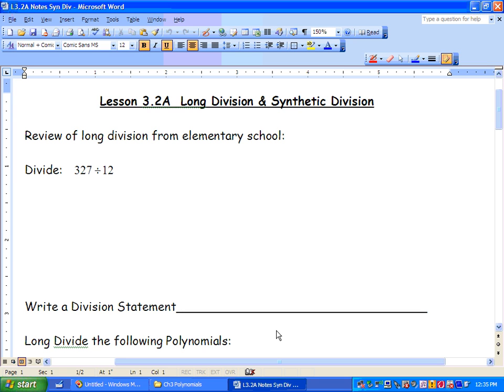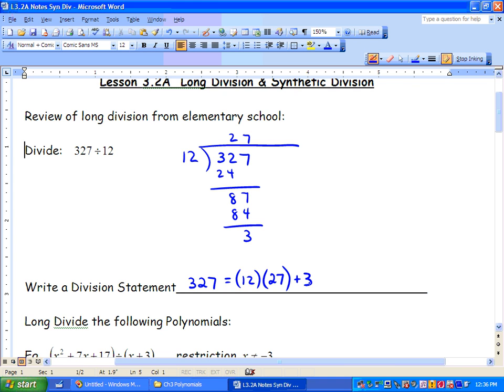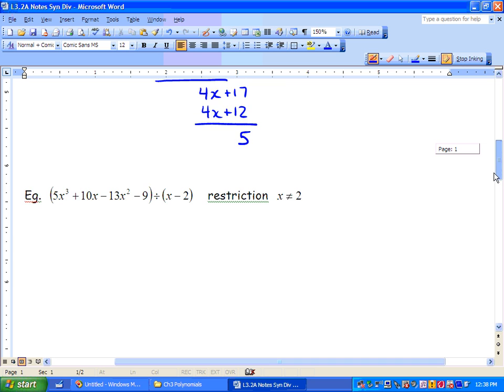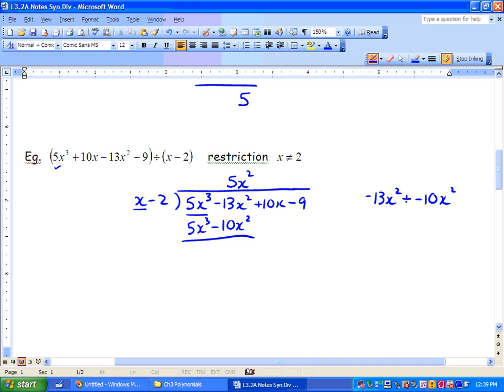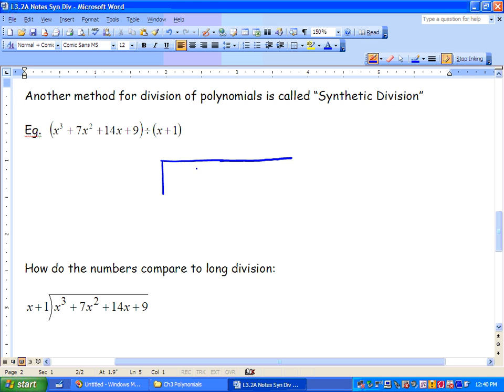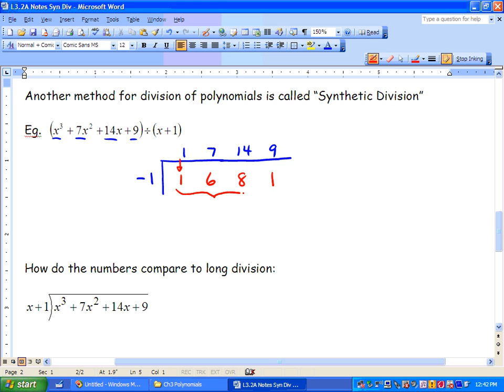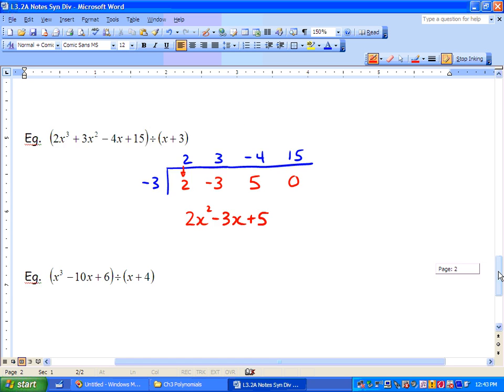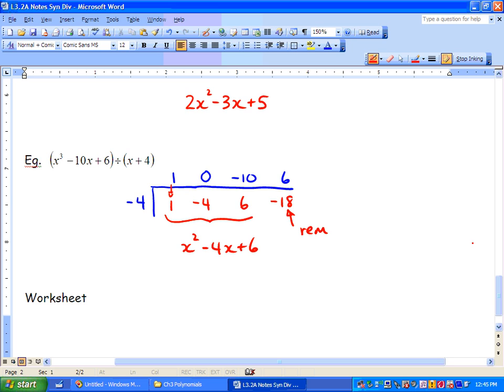3 2 poly synthetic div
A quick overview of how to use synthetic and long division